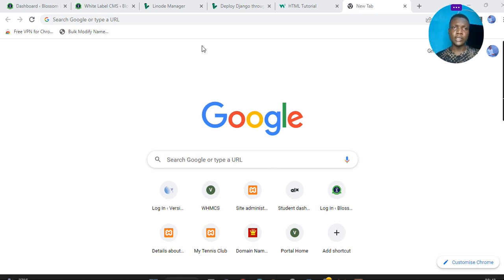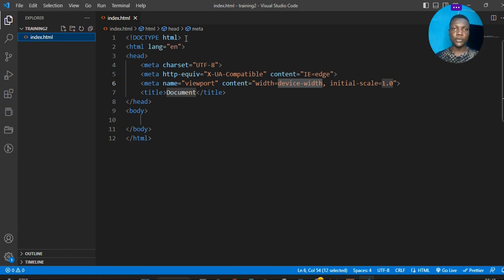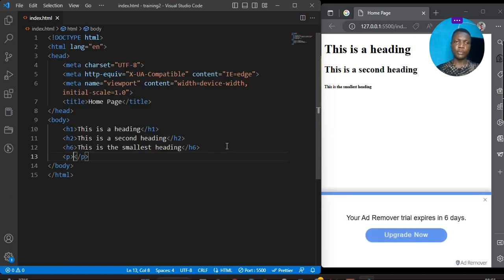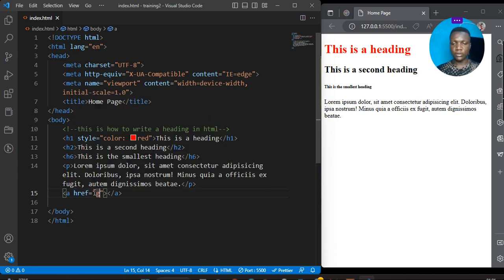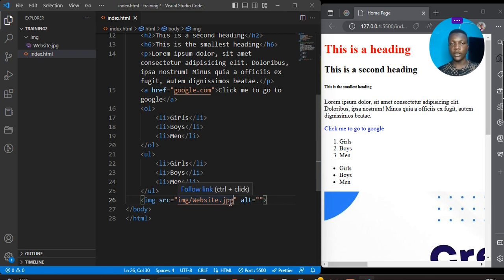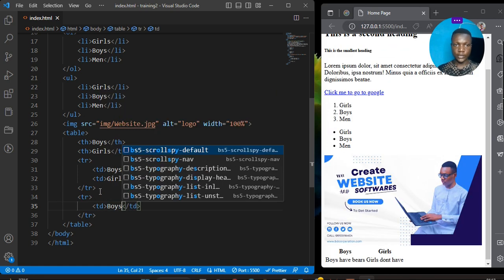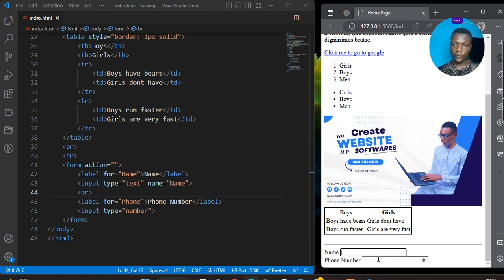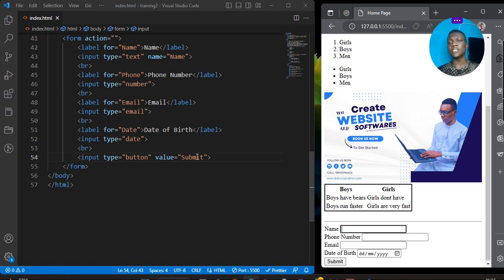How to create a website for beginners(Intro 2)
This video will teach you all the basics of the web development infrastructure and all you need to know to become a professional website developer, including HTML tags and how to use them